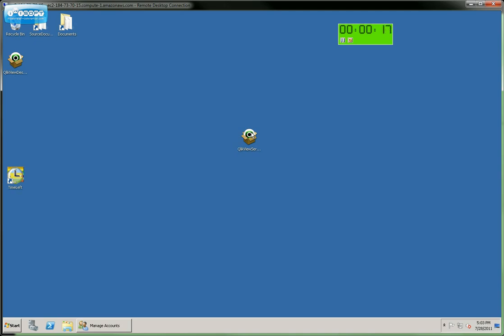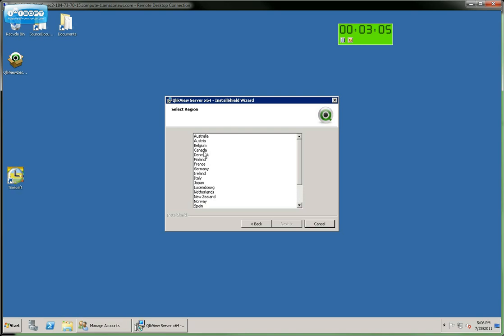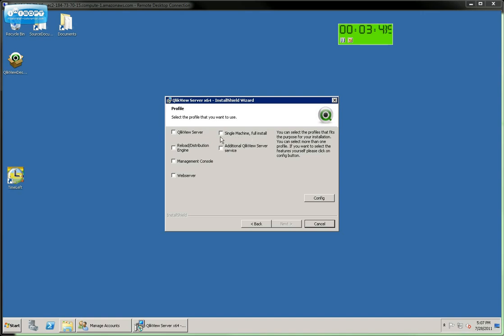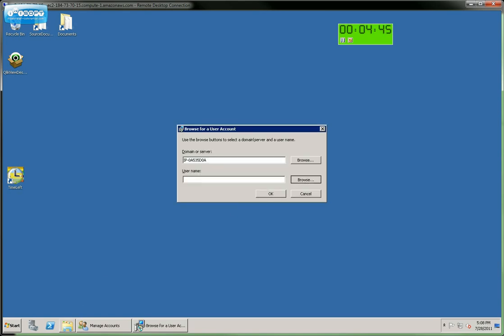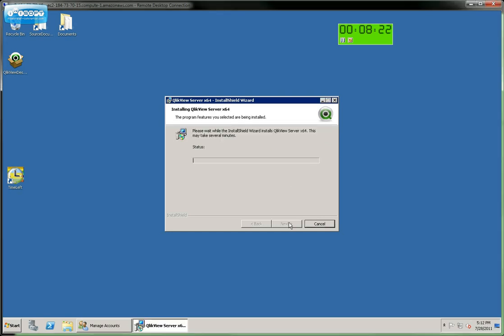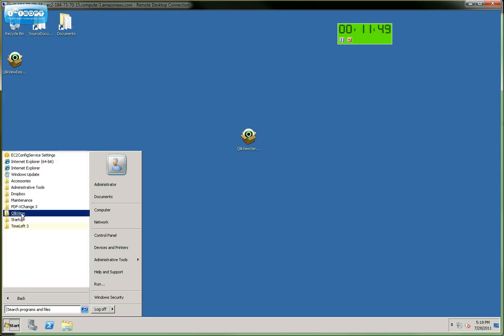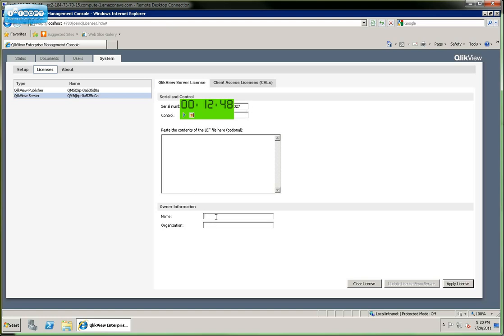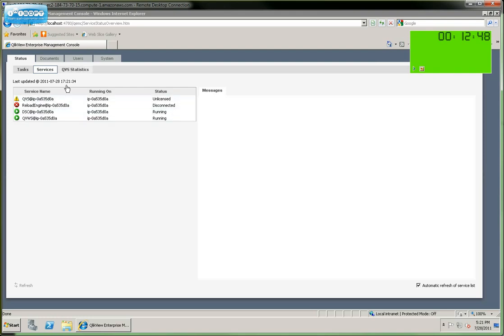QlikView Server Basic Install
This is a short video that demonstrates how to do a simple QlikView Server install.